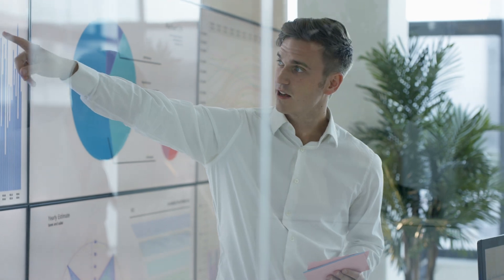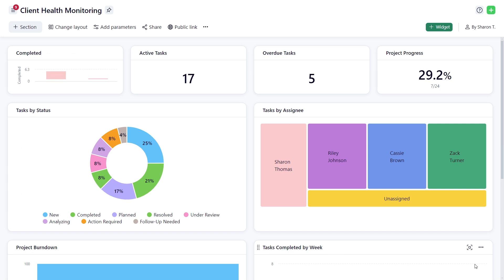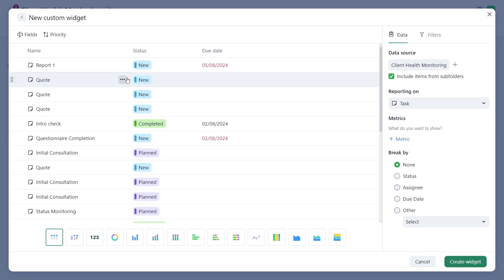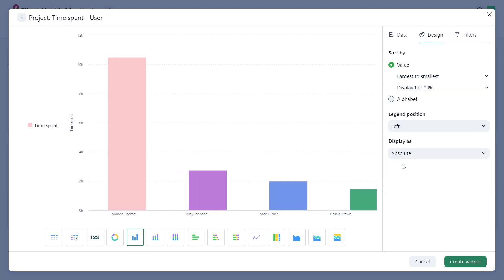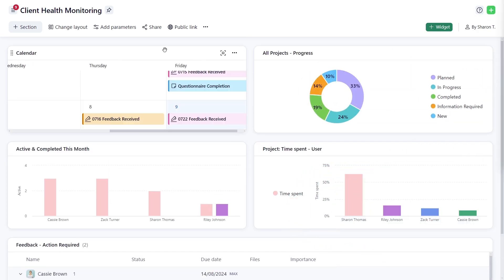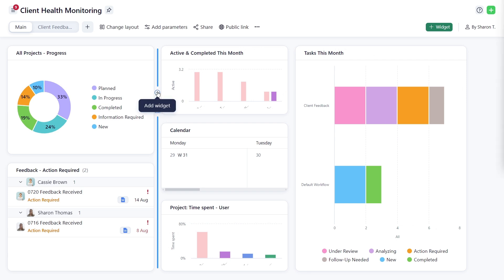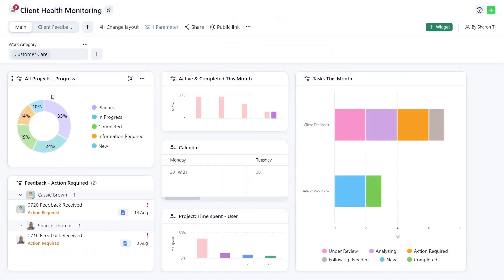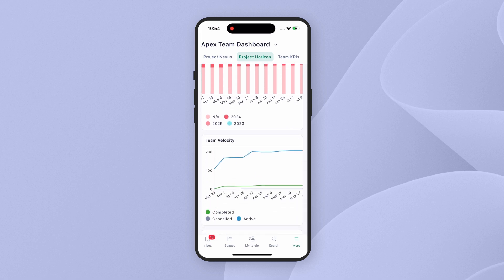Wrike Dashboards 2.0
*Video Description:*
Learn how to unlock real-time insights with Wrike Dashboards! Discover how to use templates, create custom widgets, organize your dashboard with Sections, apply parameters, and more. Achieve seamless alignment and make data-driven decisions with Wrike Dashboards.

0:20 Starting a Dashboard
0:34 Creating Dashboard from Template
0:57 Creating Dashboard from Scratch
01:15 Creating a Custom Widget
02:04 Customizable Pre-Made Charts and Tables
02:55 Organize Your Dashboard
03:45 Add Parameters
04:35 Sharing your Dashboard
05:00 Mobile App